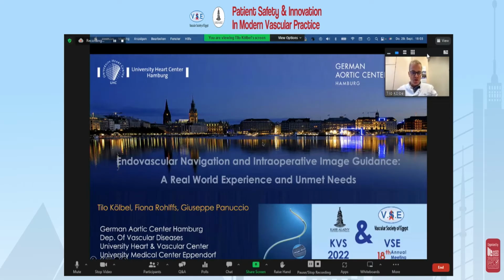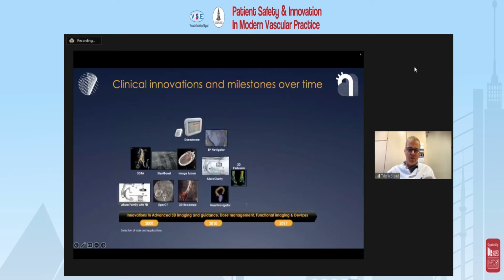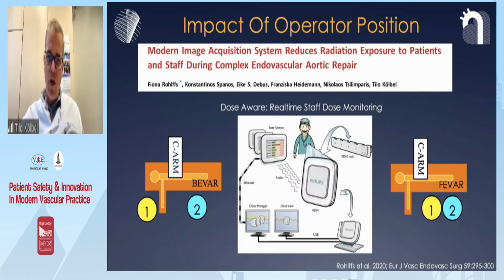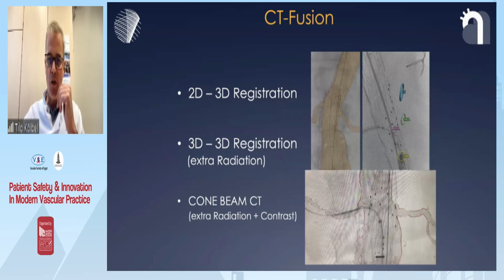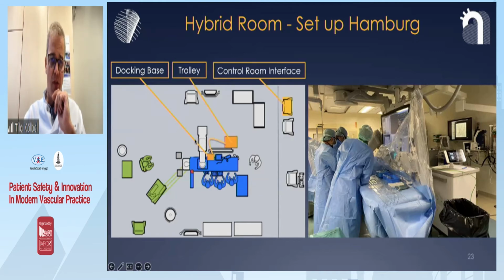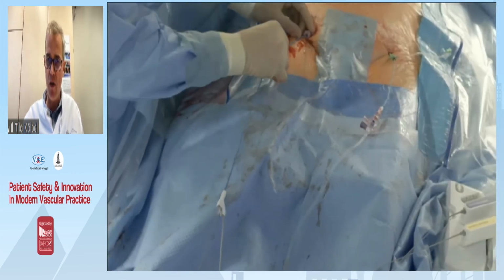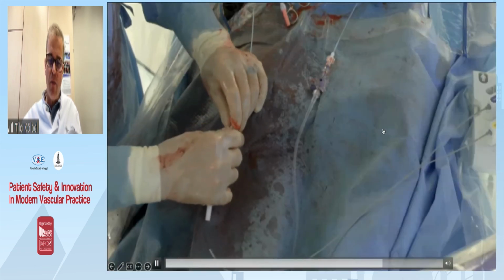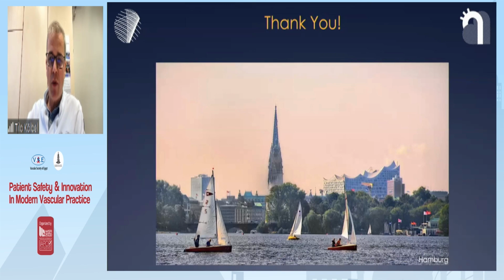Dr/ Tilo Kölbel